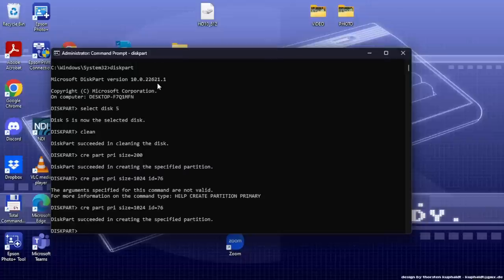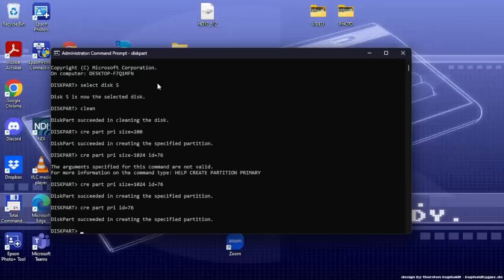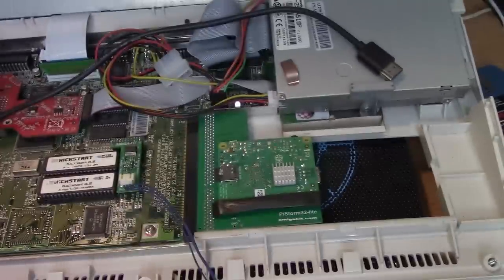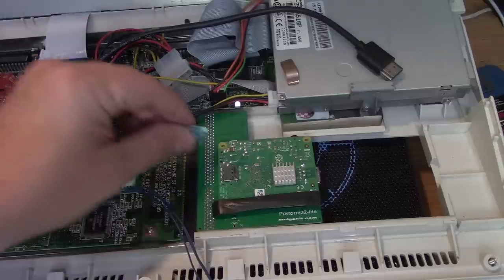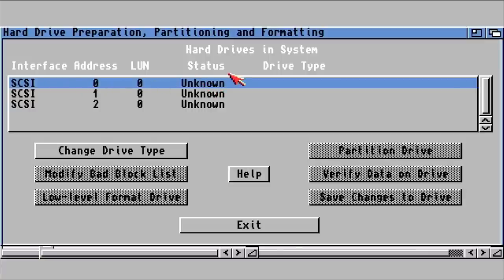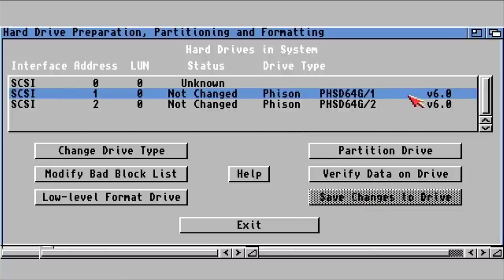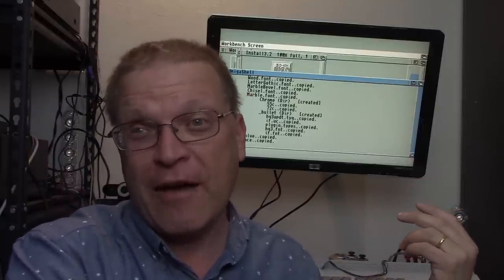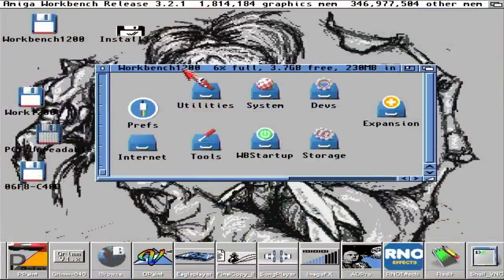PiStorm32 Lite for Amiga 1200 - Installation guide and review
This week on 10  Minute Amiga Retro Cast @10MARC I am reviewing and providing an installation tutorial for the awesome PiStorm32 Lite for the Amiga 1200. Will this card live up to the hype, or will I pan it like I did in my original PiStorm review a few years back? I guess you will have to watch and see!

How about downloading the PiStorm EMU68 software?

Here is a nice source for the RTG Info. This has links to all the required downloads

How to get a Raspberry Pi for your PiStorm?

I dunno. Pray to some heathen god, sell a kidney, find a magic lamp with a genie in it. You figure it out.